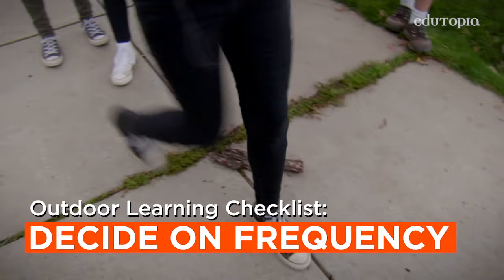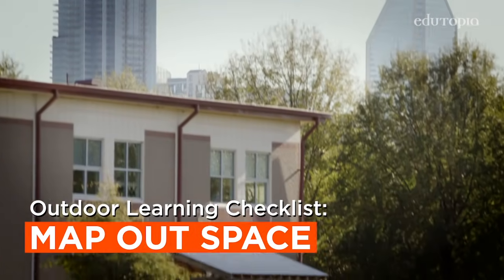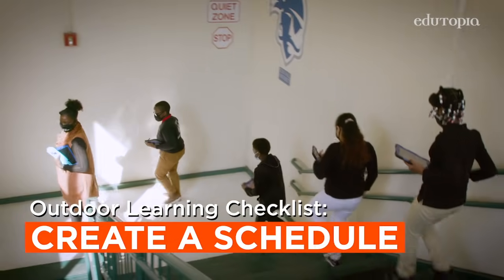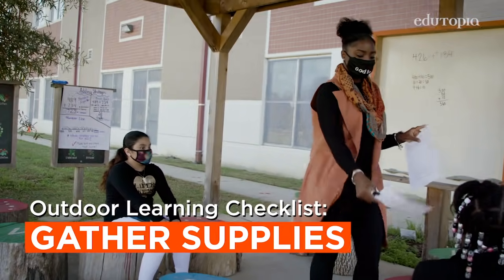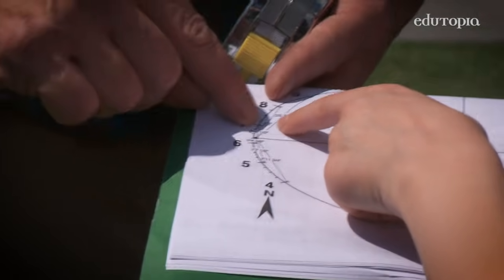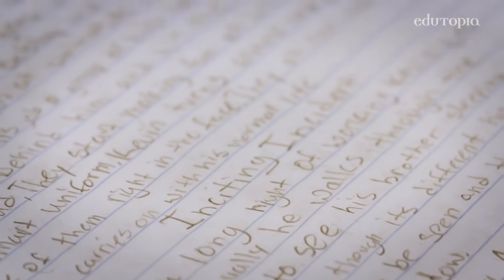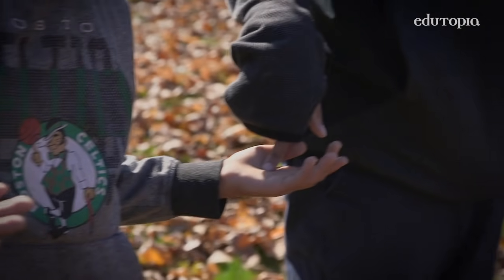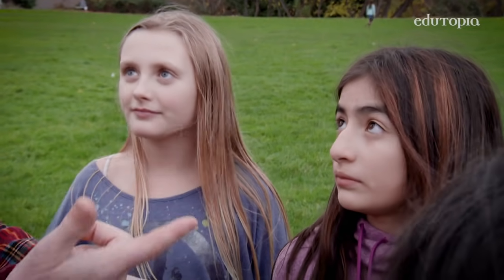7 Tips for Moving Learning Outside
Though it can seem daunting, getting students outdoors for even 30 minutes offers many benefits, during the pandemic and beyond. This checklist can help get you started.